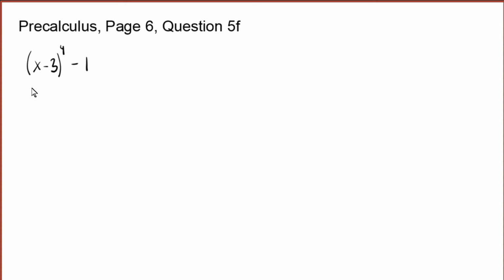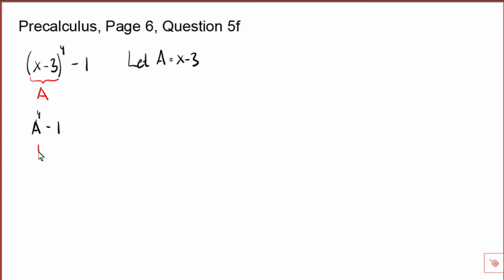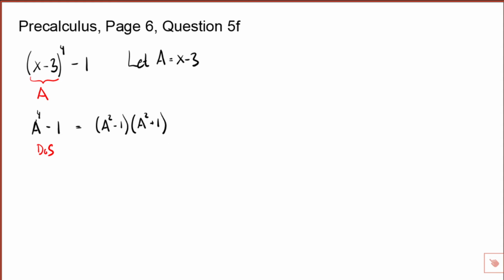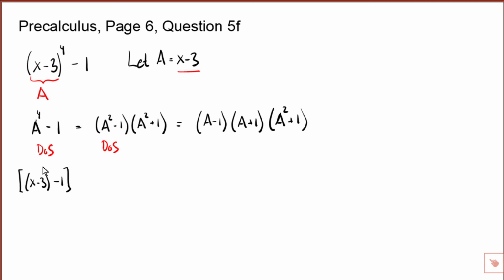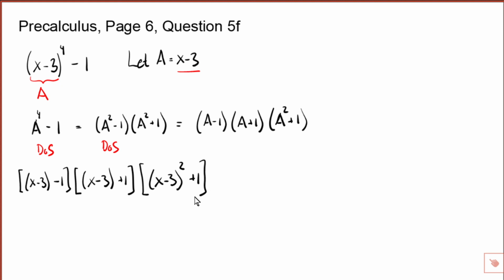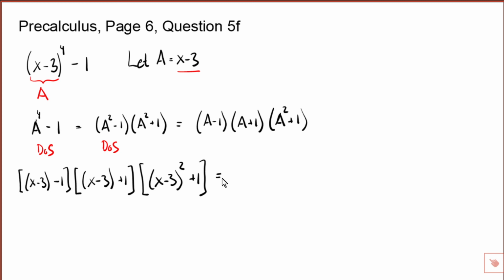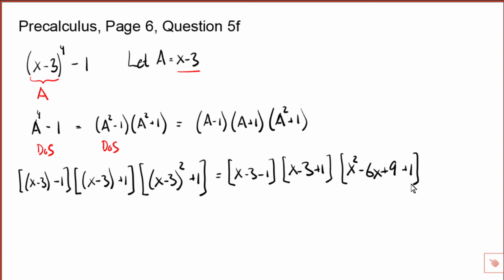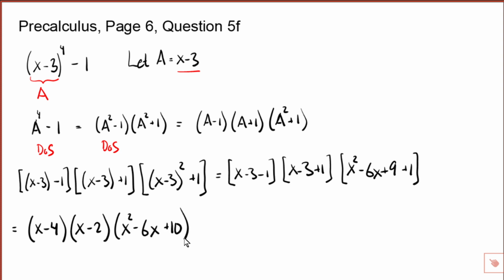M31, Precalculus Page 6, Question 5f